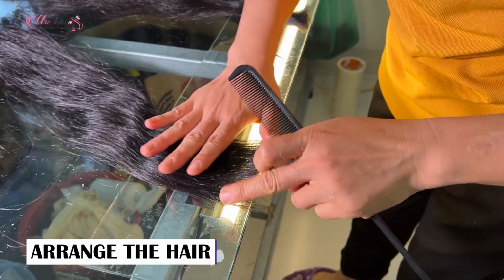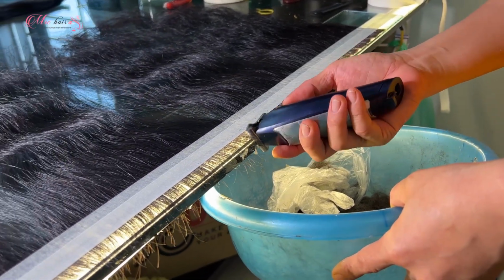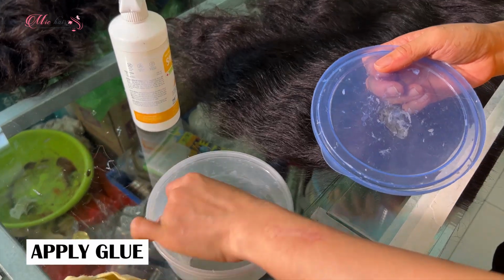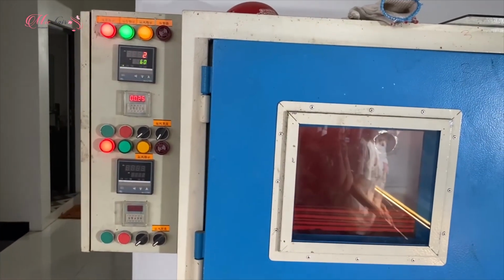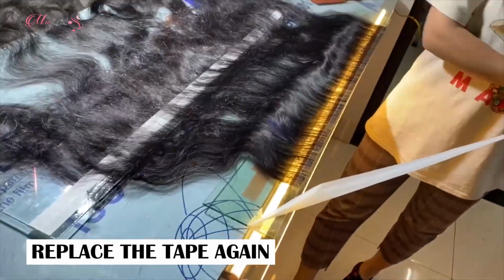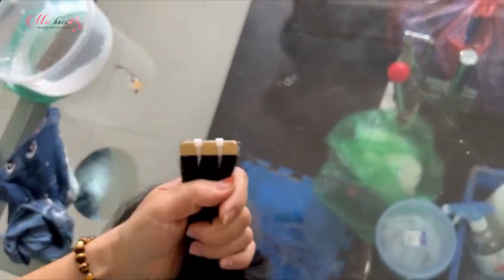How Tape-in Hair Are Made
In this video, we are gonna give you the closest look on how tape-in hair are made inside a factory.

0:00 - Intro
0:31 - Arrange the hair
0:39 - Apply tape
0:45 - Trim the hair
0:56 - Apply glue
1:06 - Replace the tape
1:19 - Dry the hair
1:28 - Replace the tape again
1:44 - Cut the tape hair
1:53 - Tie and finish
2:04 - Ending